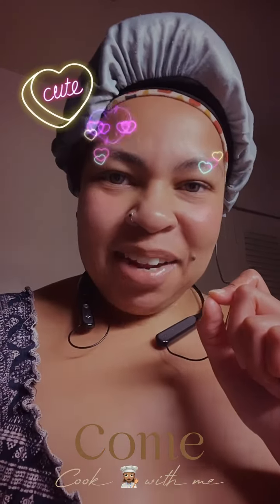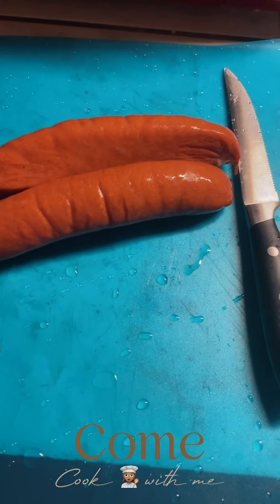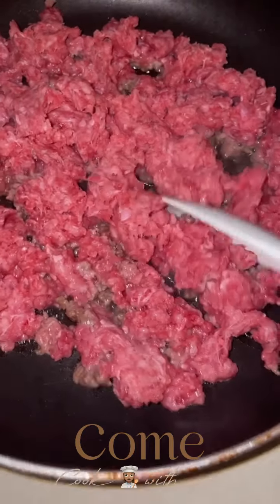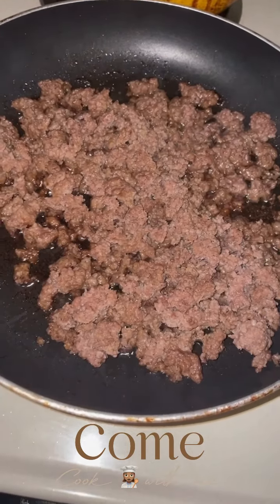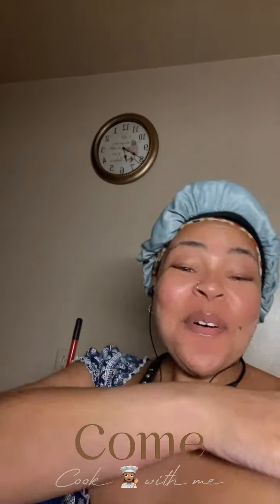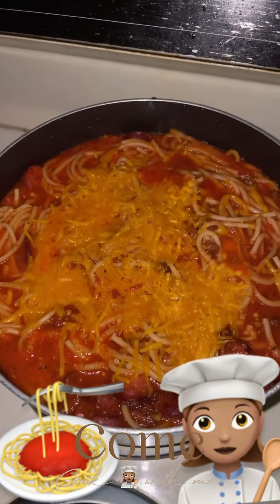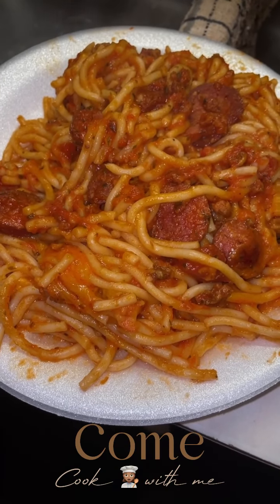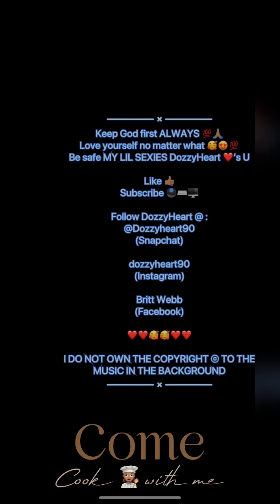Y’all try this 🍝 👩🏽‍🍳😘